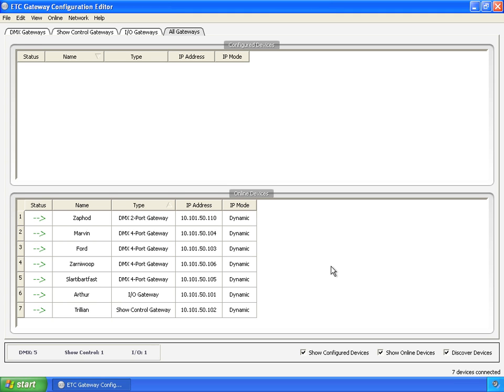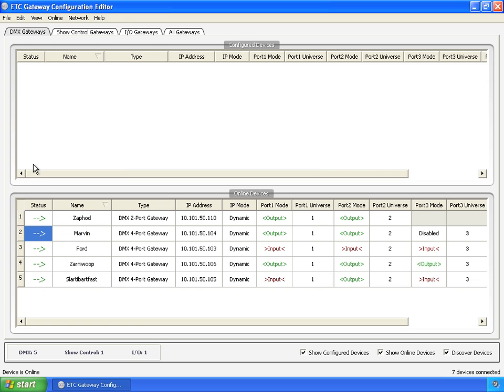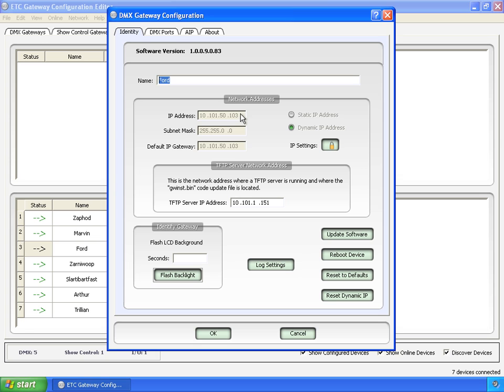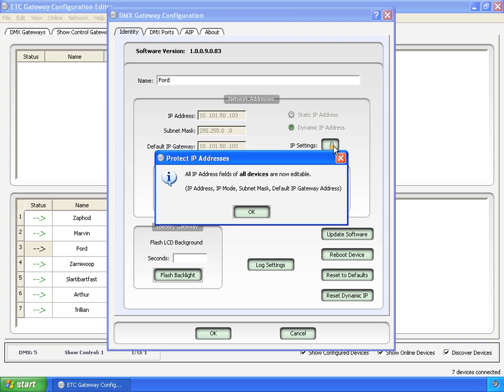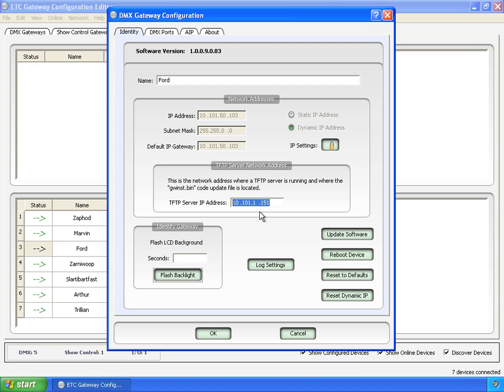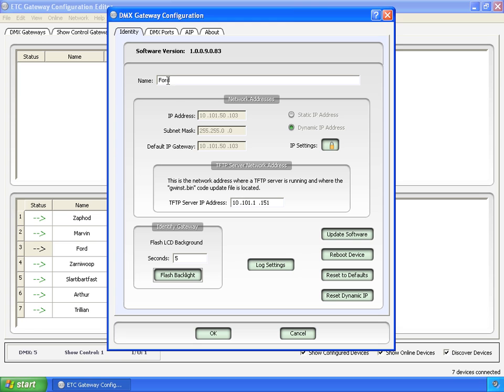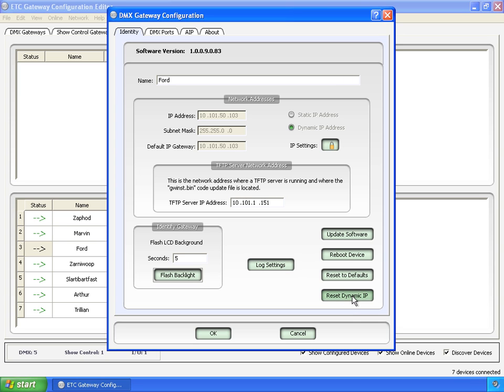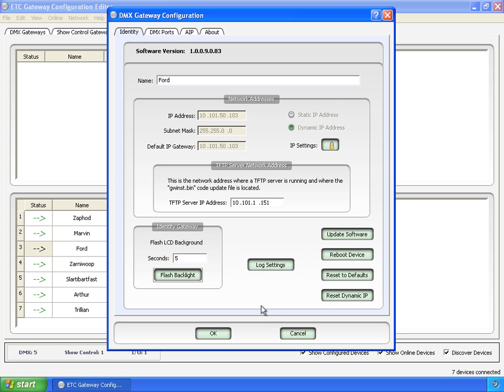GCE 08: Configuring DMX Gateways - Identity Tab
This video guides you through modifications available from the Identity Tab. or...

For emergency technical assistance contact ETC Technical Services @:
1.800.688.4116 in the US